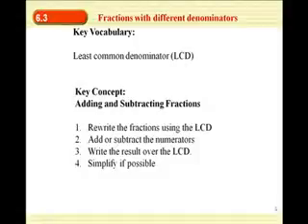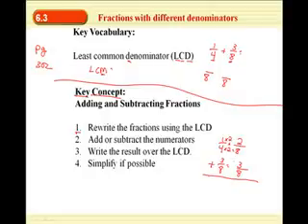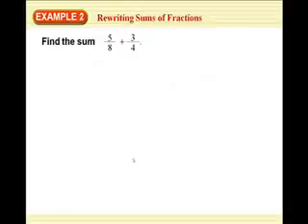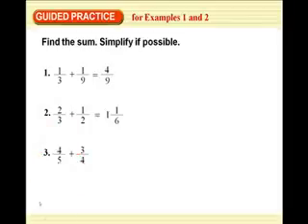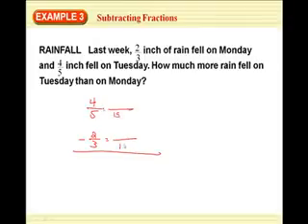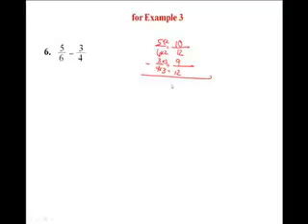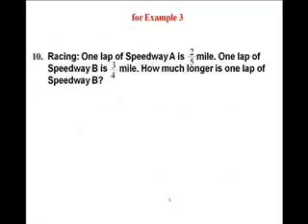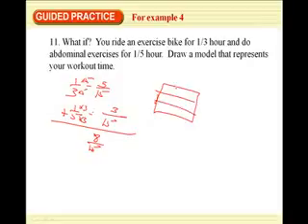HMS6Math6.3podcast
6 Math 6.3 podcast